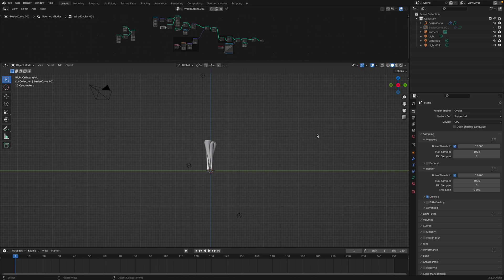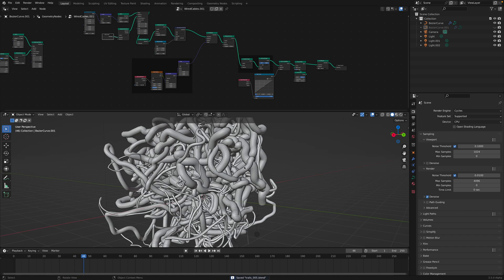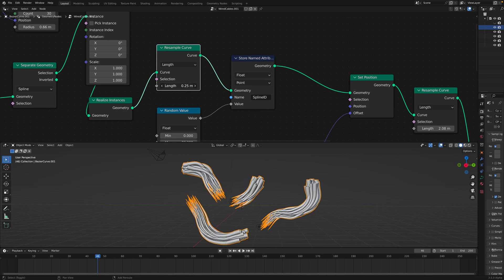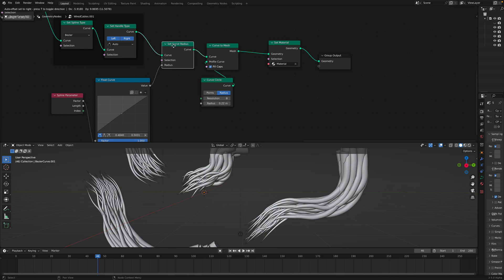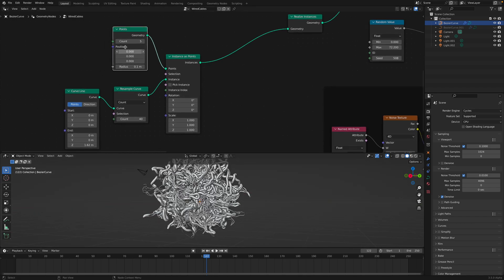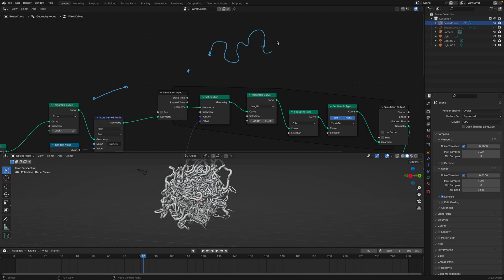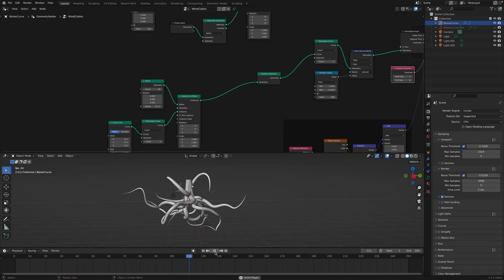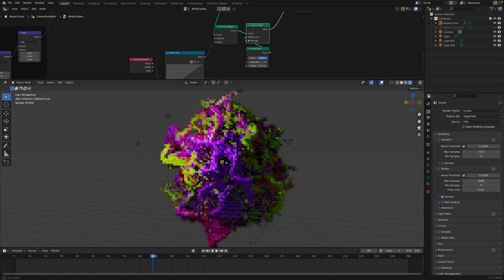BSLIVE - GORBLIMEY!!! Tentacles Chaos Using Geometry Nodes Simulation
In this episode, I am sharing a quick breakdown setup of this "infinite noodles chaos" simulation generator you can create using the latest Blender 3.5 "simulation branch".

I could summarise the setup like this:
- Instance a bunch of Curve Lines on random points
- Realize and resample each curve as 2 points
- Inside Simulation Loop, set position offset the curve using noise, then resample the curve as it goes, this create the growing effect
- Each noise get different Spline ID seed